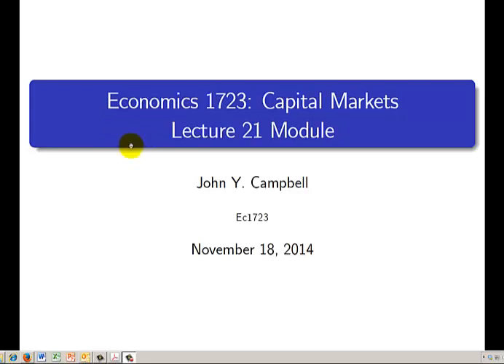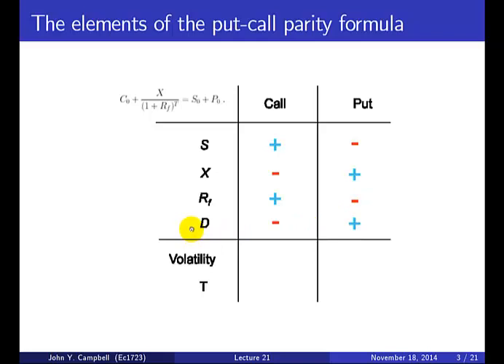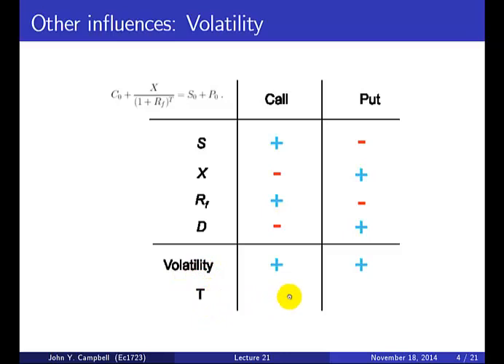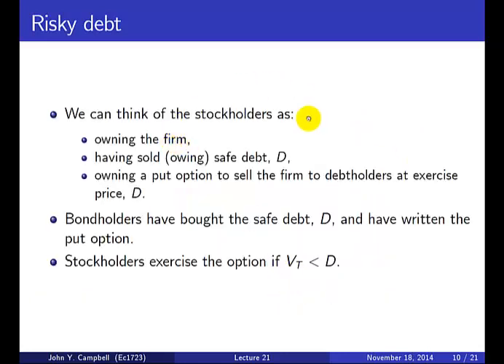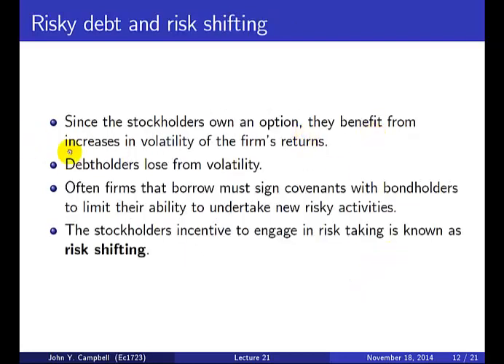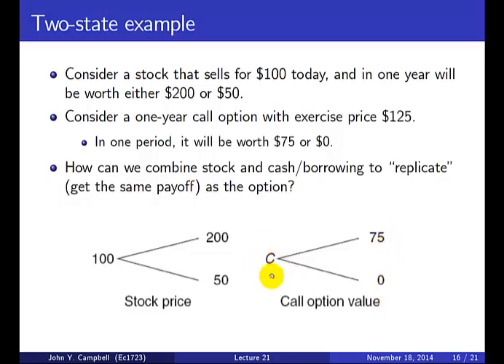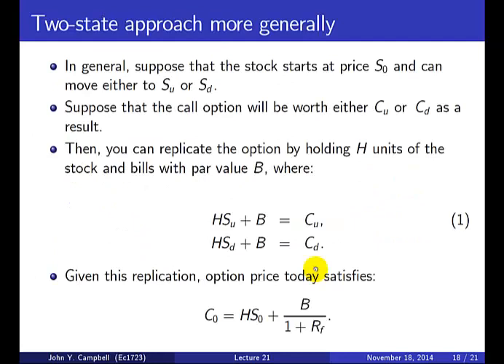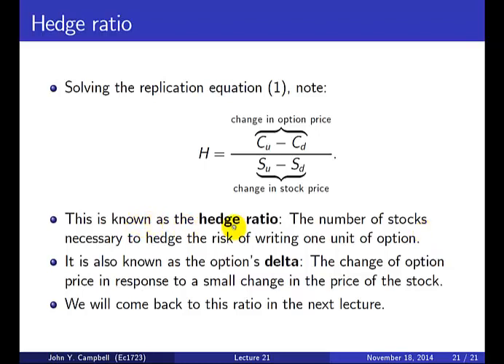Economics 1723 Lecture Module 21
Implicit derivatives and binomial option pricing